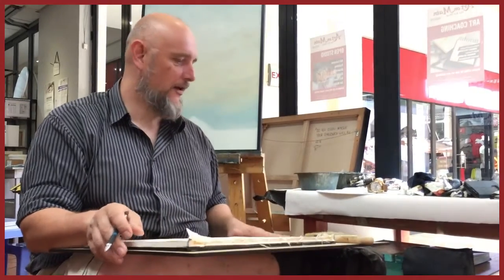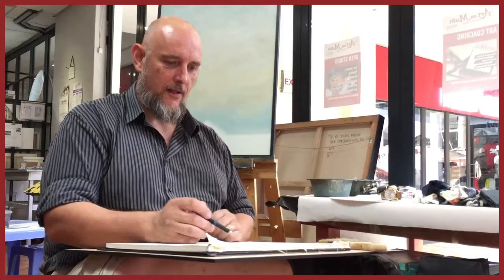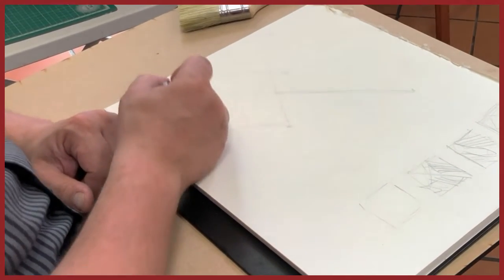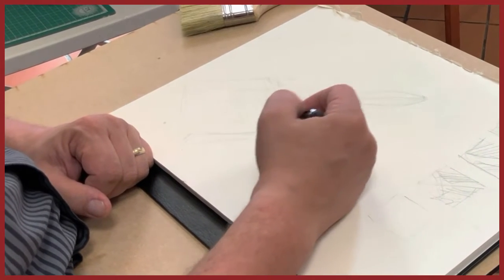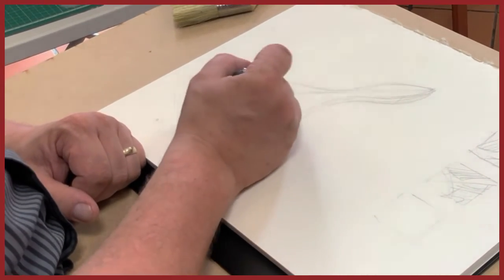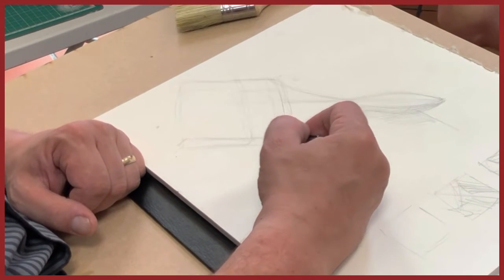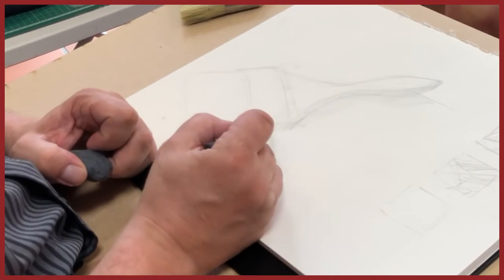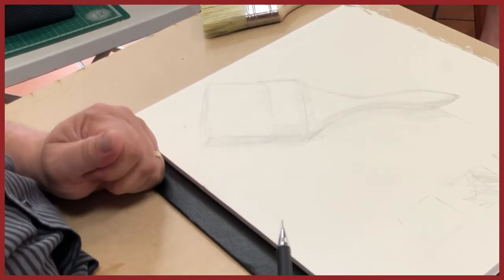How to start a drawing with Cedric Vanderlinden at Art on Main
An art tutorial for beginners.